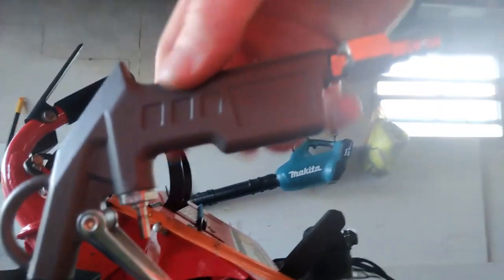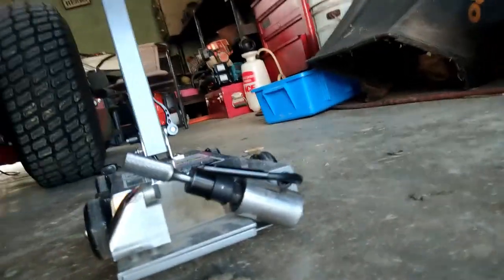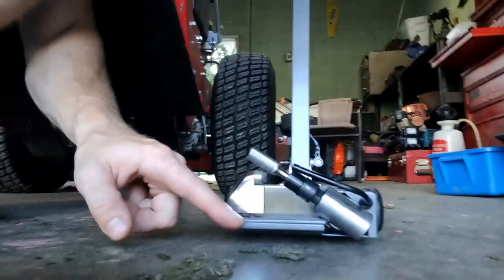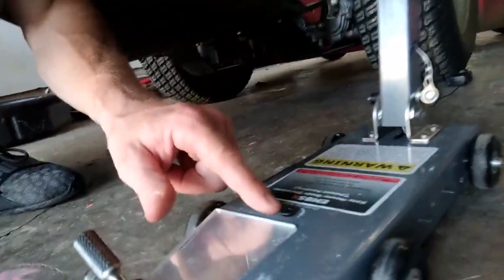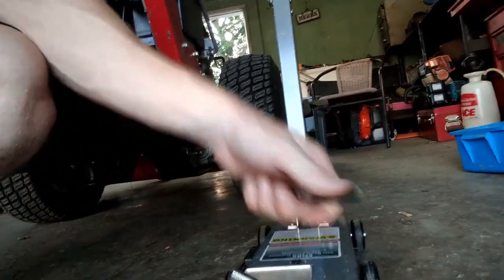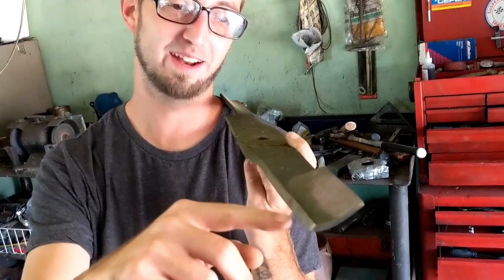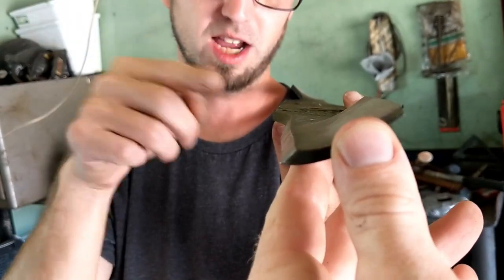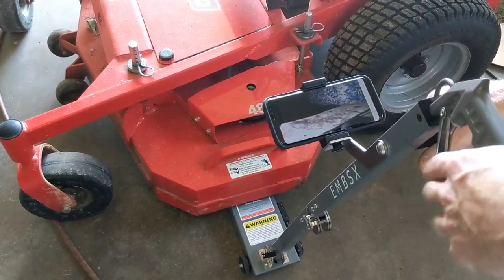EMBSX "Easy Mower Blade Sharpener" ☑️ Advanced Overview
Like it?  How about the advanced intro:

Advanced Overview - Coming Wednesday 8/21/19 - 6:00 PM EST

Interested in purchasing?

*Special intro price may rise soon!
**Save $20 buy joining the iAmPro email list.

Initial thoughts???

It's awesome!  LOL

Seriously.  It is very cool and very well built.

We had 9 mowers on average in our fleet when I still had my lawn care company.  I can definitely see how this could shave hours (AKA reduce wages) for lawn mower maintenance.

I get to using the EMBSX in the following videos.

Sharpening mower blades was not one of my favorite things to do while running my business.  Even worse, was having employees get injured while sharpening blades!

Still remember Scott cutting his palm wide open and having to be rushed to the ER at 7 AM one morning...needless to say, my 'office day' turned into me running his crew instead.  Oh yeah...the office work still had to be completed upon my return!  Damnit man!

Tech Specs:

Physical Characteristics:

Chassis Length: 14.2 inches (36.1 cm)
Chassis Width: 5.0 inches (12.7 cm)
Chassis Height: 1.5 inches (3.9 cm)

Handle Length: 34.3 inches (87.0 cm)

Weight: 9 lbs 14 ounces (4.5 kg)

Inspection Camera:

Resolution: 1920x1080, 1280x720, 640x480
View angle: 45 degrees
Waterproof level: IP67 (for lens/tube only)
Battery capacity: 450mAh (charging aprox 30 min, runtime aprox 1 hour)
Light: 6 x LEDs, 6500K
Connectivity: wifi
App Store: iOS (8.0 or later) & Android (4.1 or later)

Grinding:

Angle: 30 to 45 degrees
Bit: Tungsten Carbide & Abrasive
RPM: 13,000 +
Reach under mower: 11 inches

Operating Requirements:

Grinding: 3CFM minimum @ 120 PSI
Inspection Camera: DC 5V/2A

We build websites for lawn and landscape companies + get them found in search results and producing results for our clients: